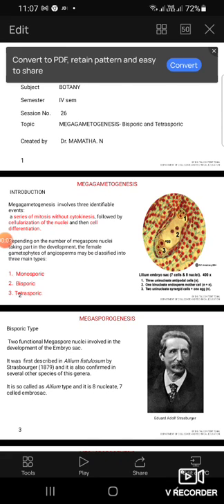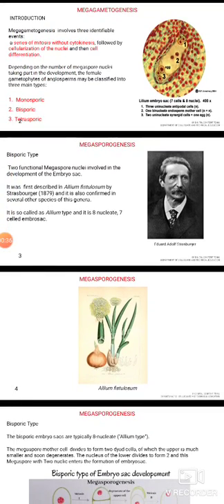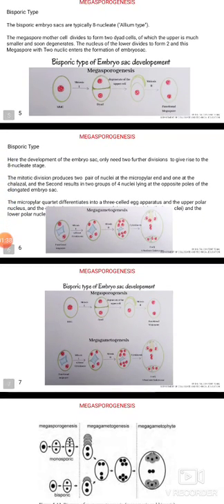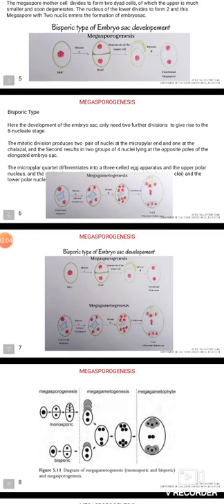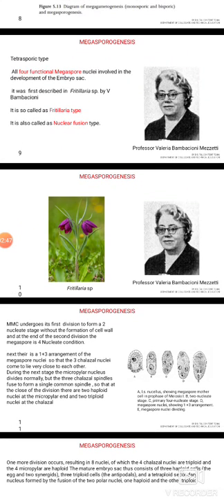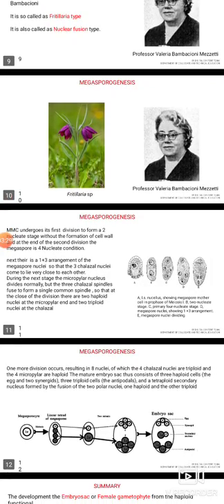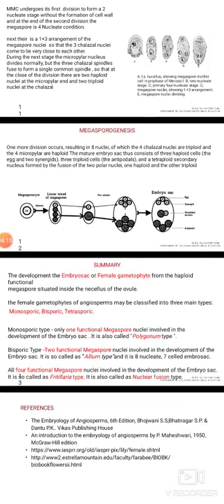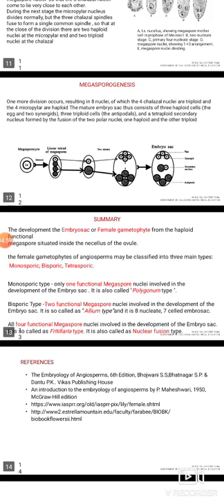7 May 2021